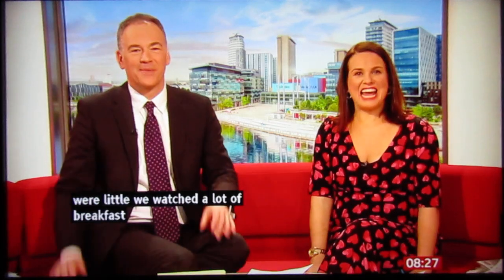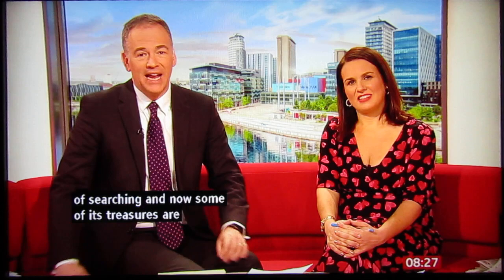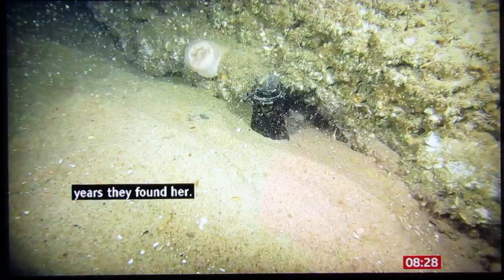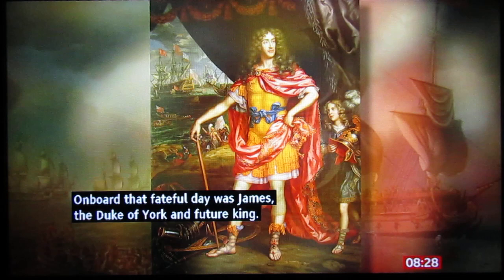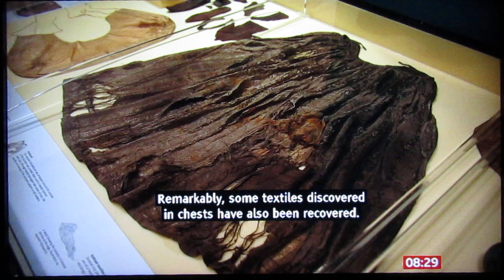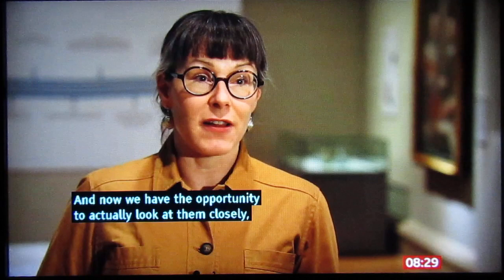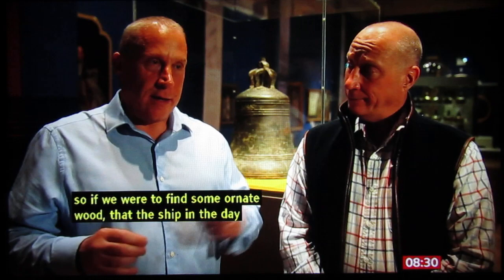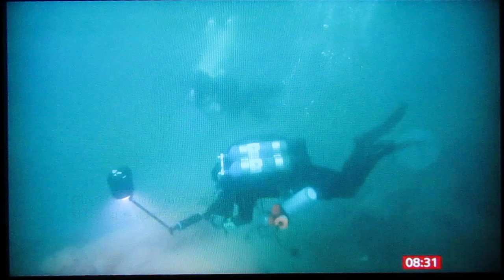The Gloucester Sank in 1682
Norfolk coast, England. Ran aground May 6, 1682. James, Duke of York. Found by brothers Lincoln Barnwell, Julian Barnwell. BBC Breakfast 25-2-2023. Ruth Battersby Tooke, Senior Curator, Costumes & Textiles, Norfolk Museums. Prof. Clare Jowitt, Historical Lead, Gloucester Project.